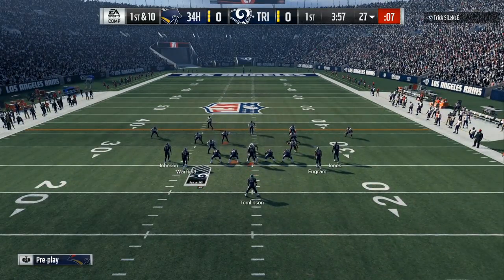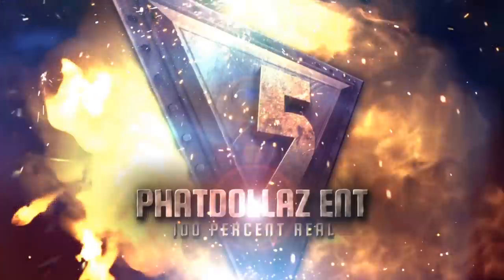madden 18 tips :: fast blitzes and lockdown coverage:: MADDEN 18 GAMEPLAY BEST DEFENSE.... period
Madden 18 tips video, I'll be showing one of the DEFENSES in Madden 18. This is not an DEFENSIVE scheme, but one of the best DEFENSES in the game. If you want to know how to be good and how to get better at Madden 18, look no further. For more Madden tips, strategy, tutorials & more, follow the channel
BEST TIPS IN MADDEN 18
BEST TIPS FOR MADDEN 18 ONLINE FRANCHISE
BEST TIPS FOR MADDEN 18 ONLINE RANKED

MADDEN 18
MADDEN 18 MUT
BEST  TIPS
 MADDEN  DEFENSE
 GAMEPLAY
WEEKEND LEAGUE
 MUT
ULTIMATE  TEAM BEST DEFENSE IN MADDEN 18
SHUTDOWN THE OFFENSE
FAST BLITZES
GET USER PICKS
PHATDOLLAZ
MADDEN 18 MADDEN 18 MUT
MADDEN NFL 18  MADDEN NFL 19 MADDEN 18 335 DEFENSE  335 ODD DEFENSE 3 BUZZ STING PRESS  SACK THE QB MORE GET BETTER AT MADDEN  MADDEN 18 GAMEPLAY MADDEN 18 BEST TIPS  BEST TIPS FOR MADDEN 18 BEST TIPS FOR BEGINNERS
MADDEN 18 CONTENT

 FOLLOW THIS LINK BELOW AND LEAVE EMAIL ALSO!

MADDEN 18 SEO SEARCH
MADDEN 18 YOUTUBE RANK
HOW TO GET MORE VIEWS
HOW TO GET MORE SUBS
MADDEN 18 TOP MADDEN VIDEOS
MADDEN 18 TOP MADDEN DEFENSE
MADDEN 18 TOP MADDEN OFFENSE
STOP THE PITCH IN MADDEN 18
STOP THE STRETCH IN MADDEN 18
STOP OUT ROUTES IN MADDEN 18
HOW TO SHADE IN MADDEN 18
MADDEN 19 WISHLIST
MADDEN 19 IMPROVEMENTS
MADDEN 18 LEGENDS
MADDEN 19 LEGENDS
MADDEN 18 XBOX ONE X